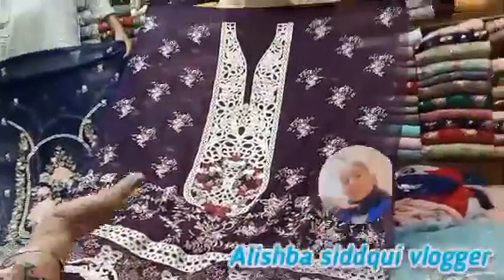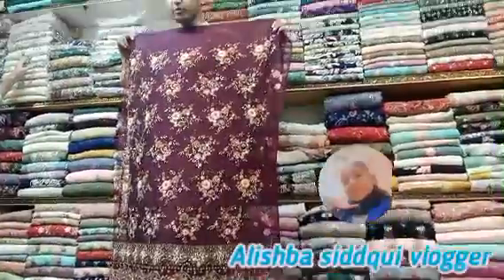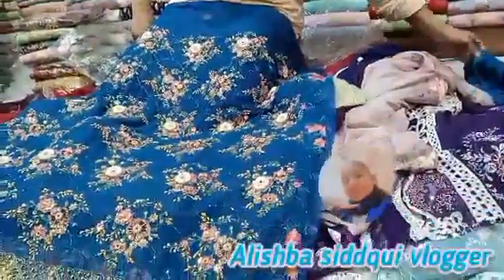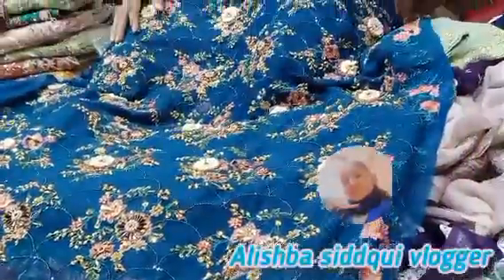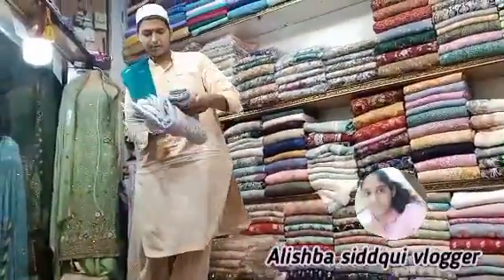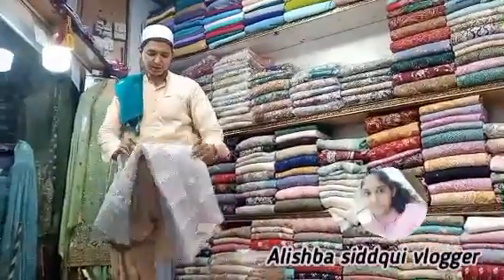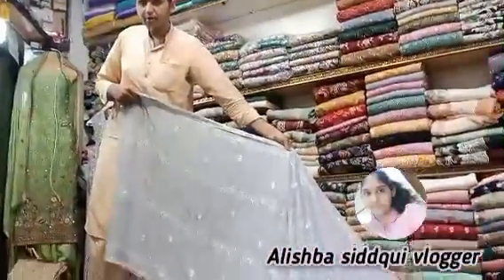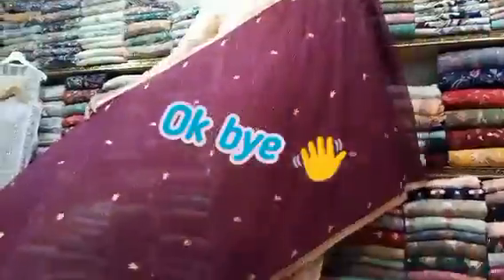Visit on momin fabrics shop sale information guys amazing Amazing offer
And
Welcome back to my another vlog
Hi guys how are you everyone
Today I am visit on RJ sopping mall at momin fabrics shop sale information guys and beautiful dresses on sale
 I am alishba siddqui vlogger .
And guys amazing 😍
And
Keep loving
keep
Supporting
And
Today I am visit on RJ sopping mall sale information guys and beautiful dresses on sale

And
Keep loving
keep
Supporting
And
Okay bye bye guys
See u tomorrow